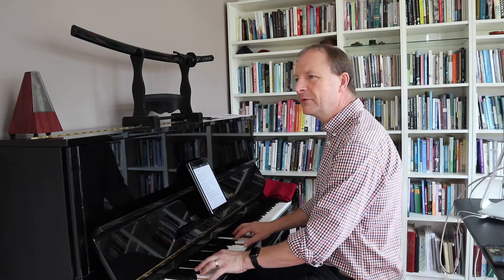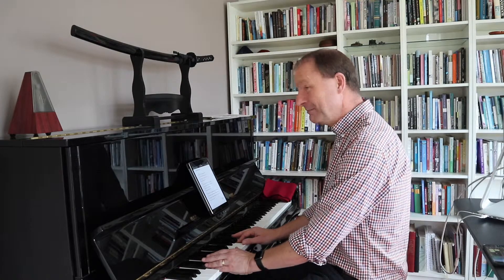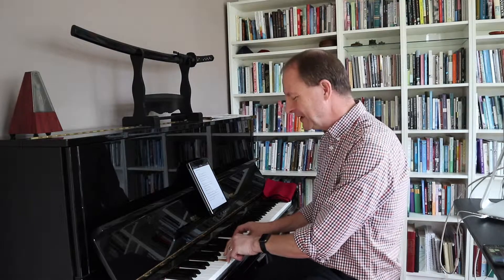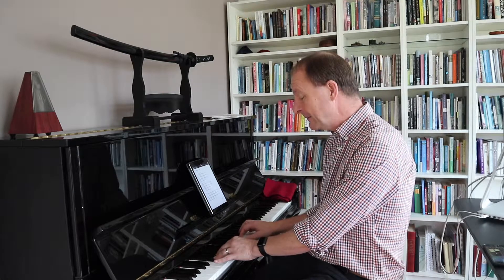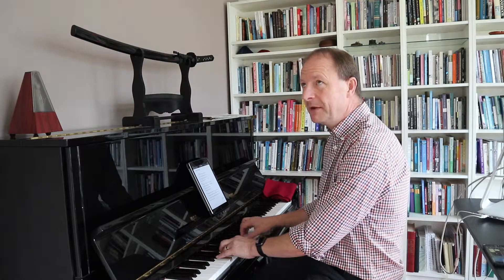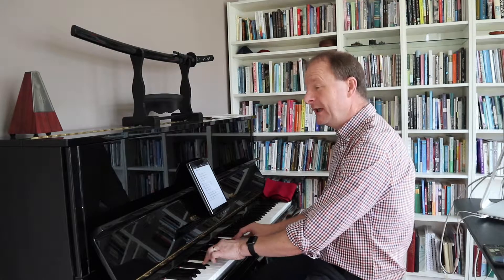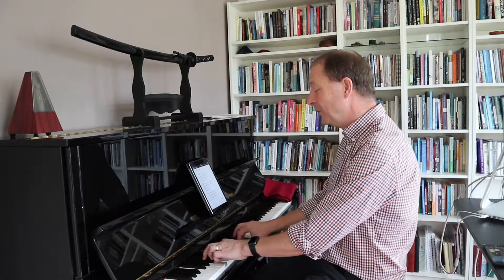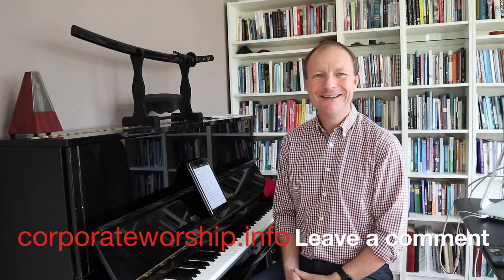Corporate Worship Matters, Episode 2: "I Love to Praise Him" - alternative chords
Freshening up familiar songs is a must for leaders of corporate worship. What's the best way to do this? One method is to vary the chords and harmonies. In the second of this series I offer here some thoughts on alternative chords for the song, "I love to praise Him".